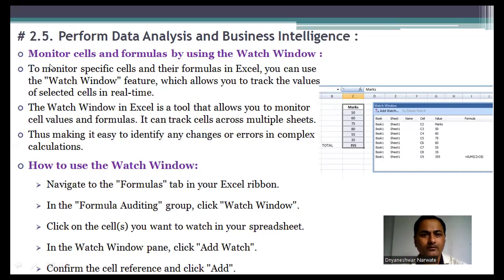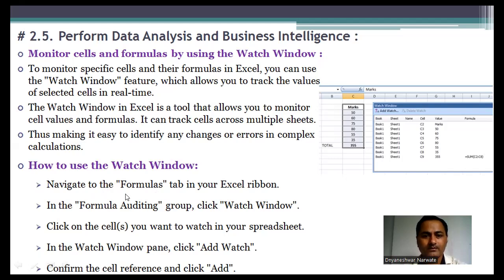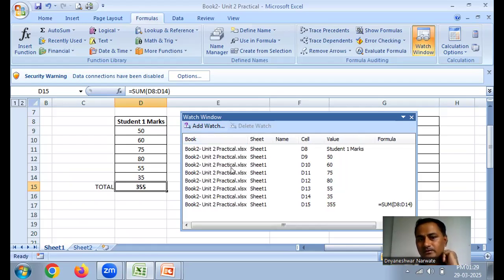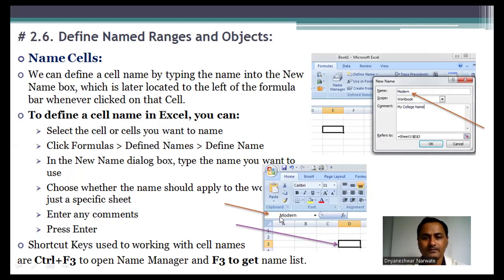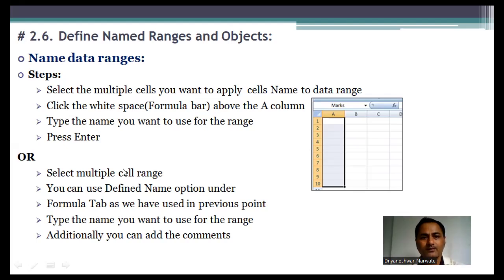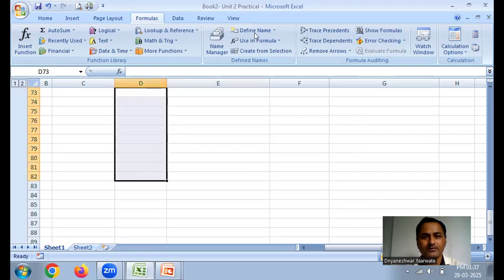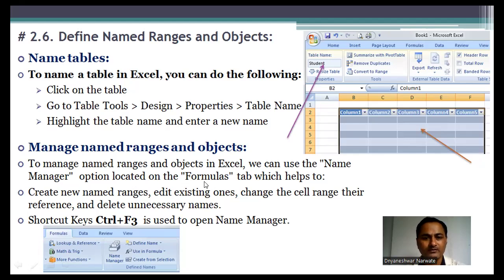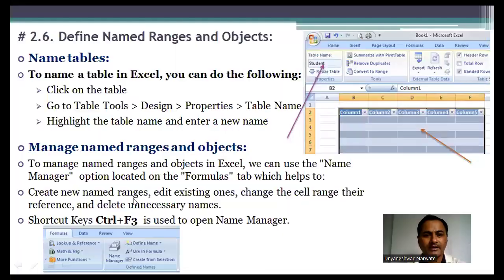Advanced Excel Video Lecture 13